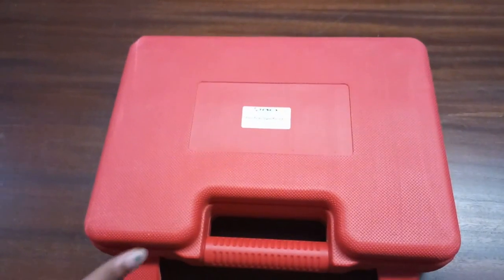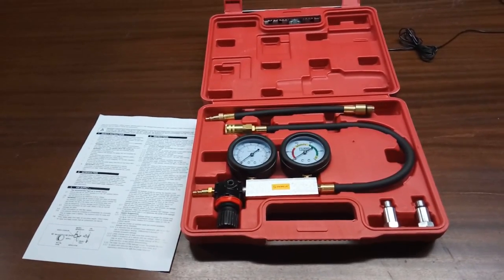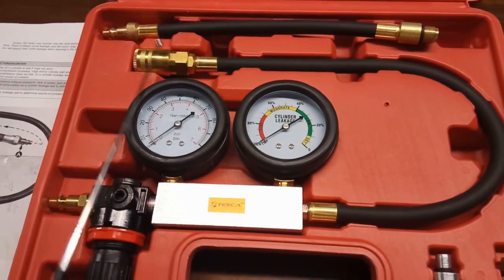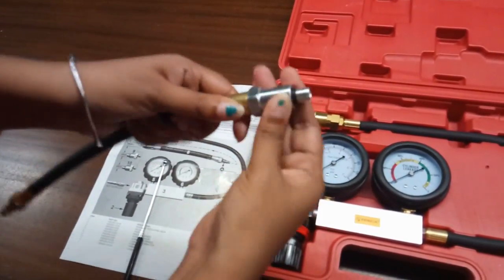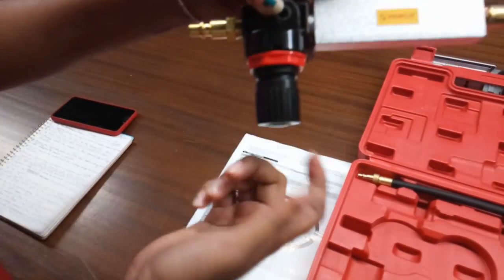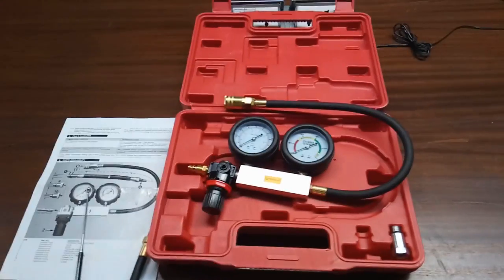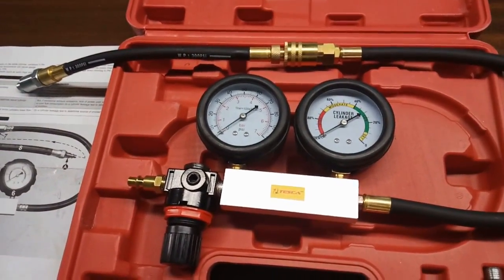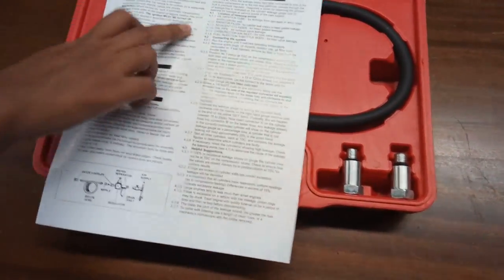How to use a Leak Down Tester Tool Cylinder Head Leakage Detector || Tesca 181936912.25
Cylinder Leakdown Tester

In this video, we described Cylinder Leakage Tester.